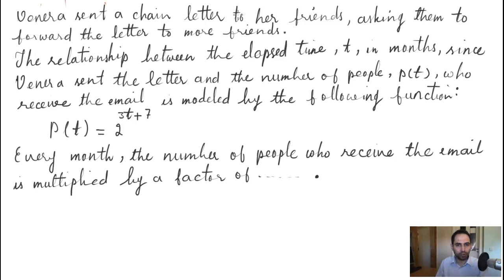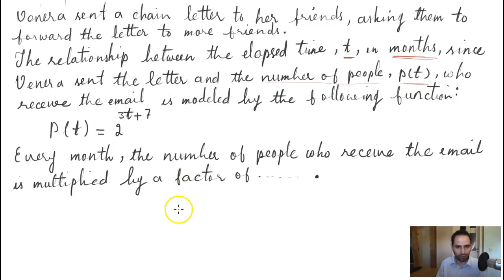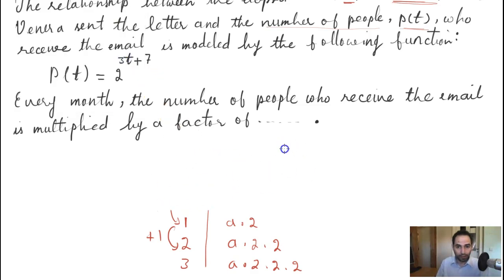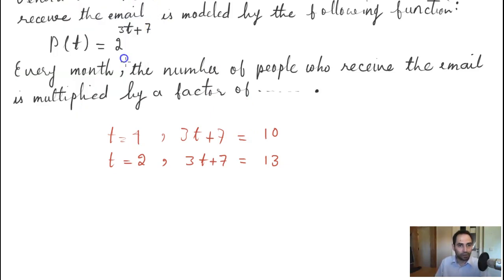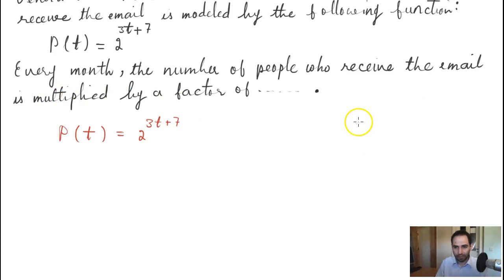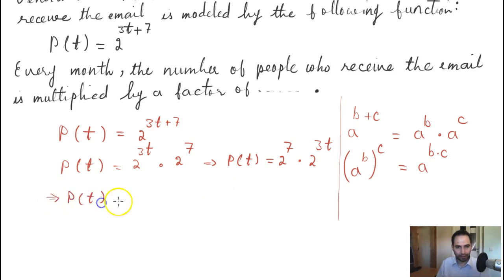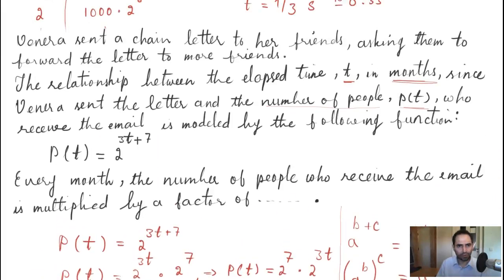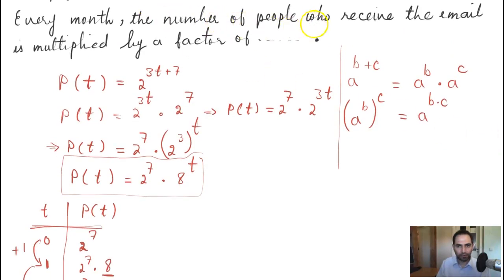Exponential Functions - Word Problem